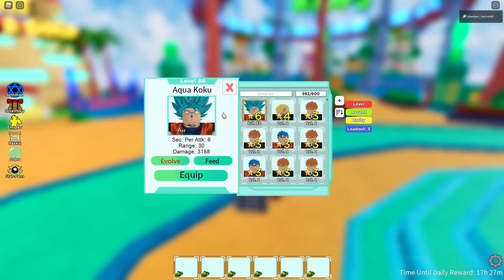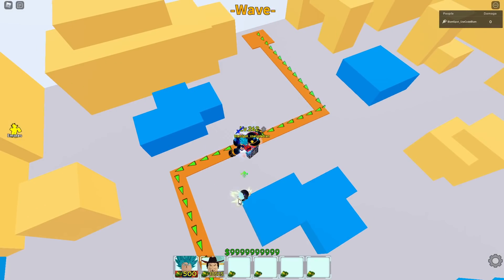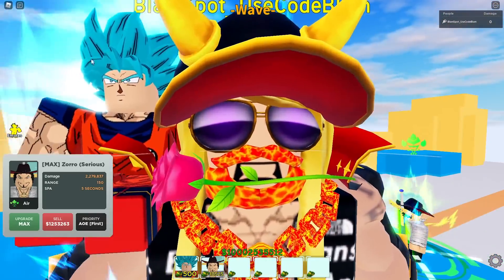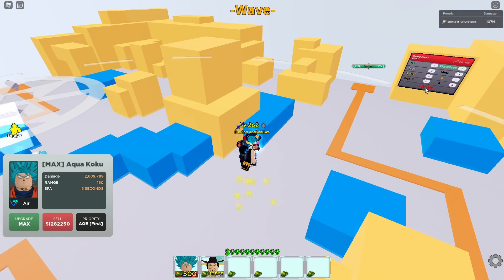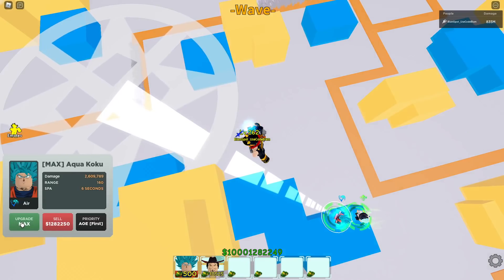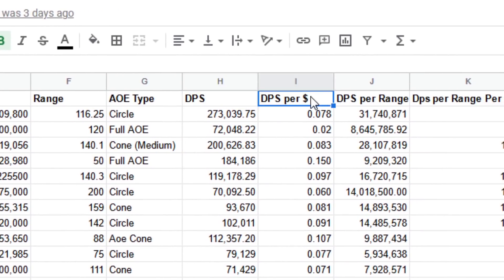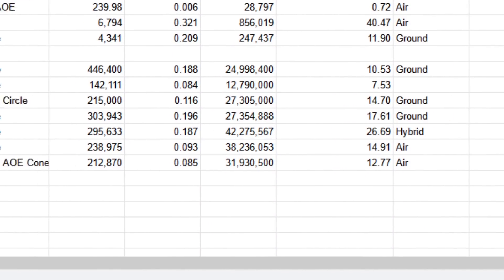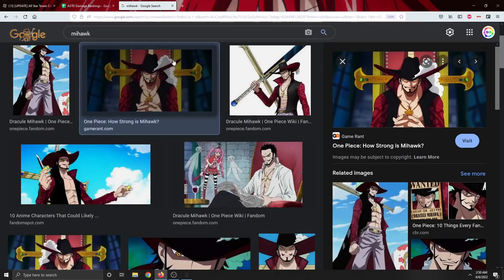I Made a Mistake.. Goku Blue is Trash! (ASTD Tier List Update) Aqua Koku 6 Star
Yeah so after some testing, Get Mihawk instead for Leaderboards, and maybe consider Aqua Koku for Damage Farming

NEW CODES:
    allstarspring—Redeem for 450 Gems (New)
    astd1millikes—Redeem for 1.25k Gems
    NavyXFlame130kNoLeak—Redeem for an Ultra Rare reward